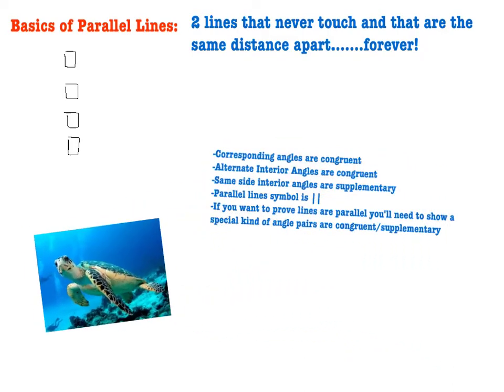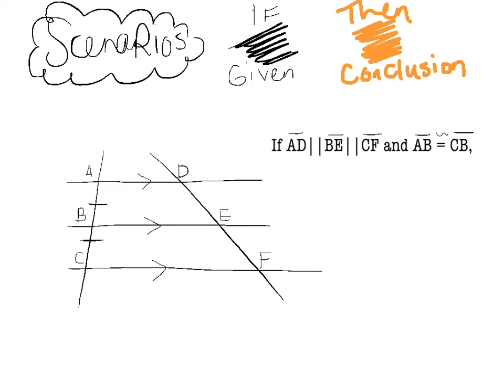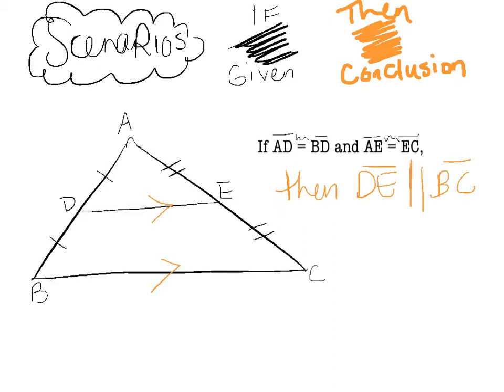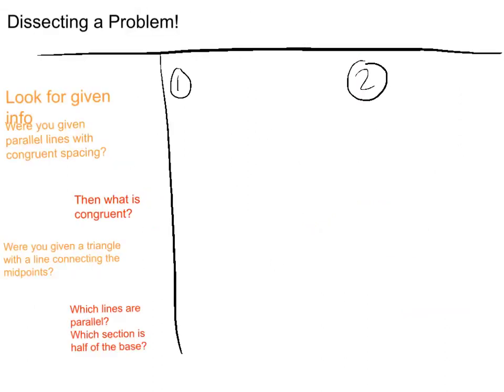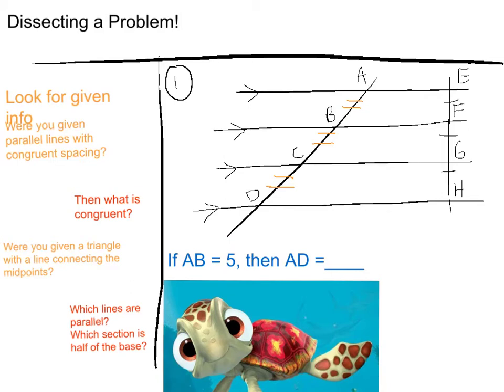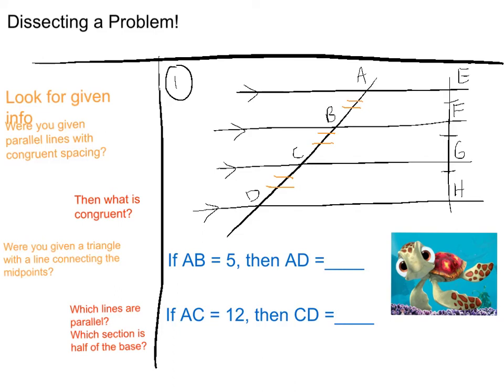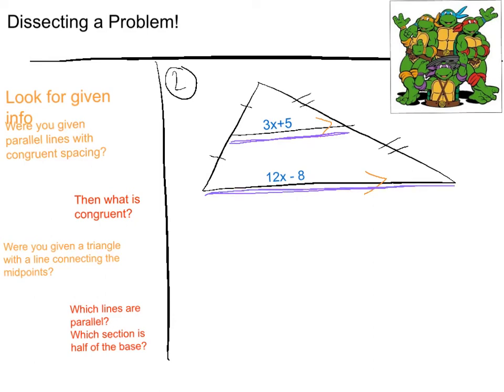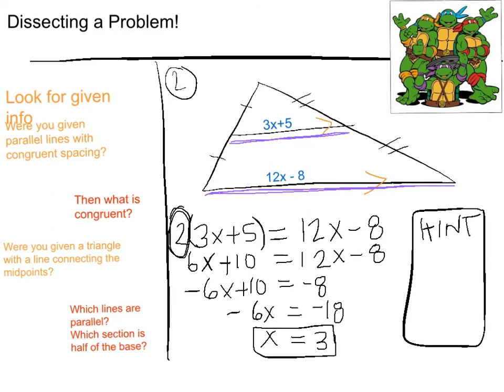Geo 5 3